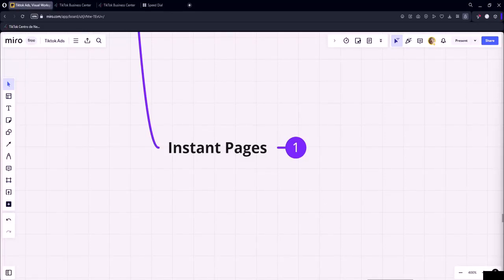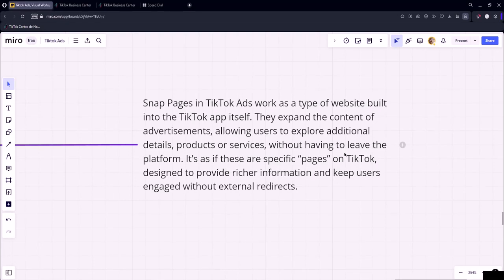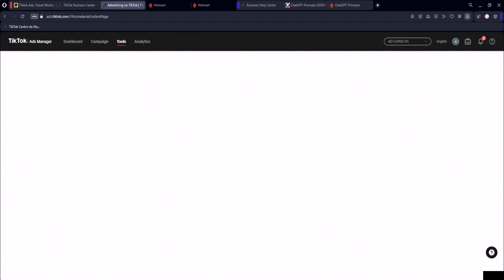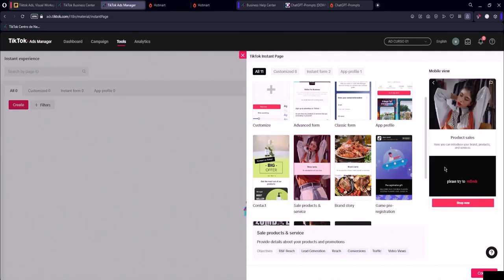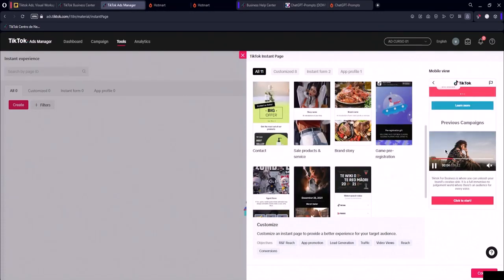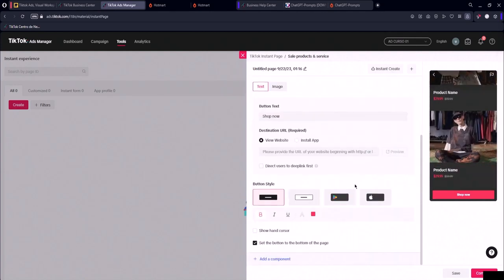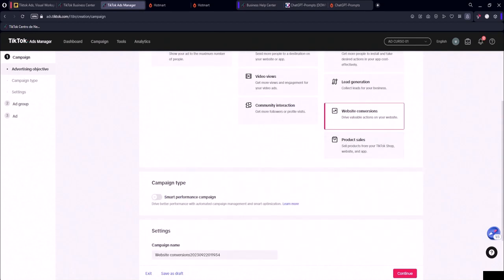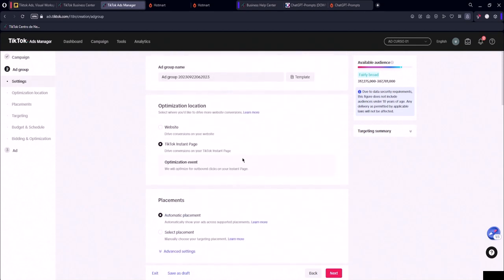8 Creating instant pages on TikTok Ads